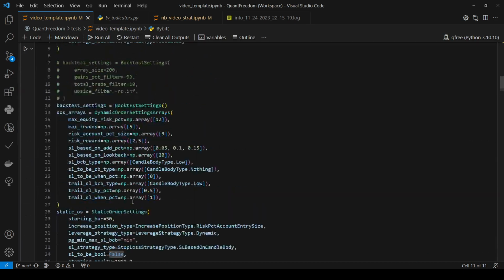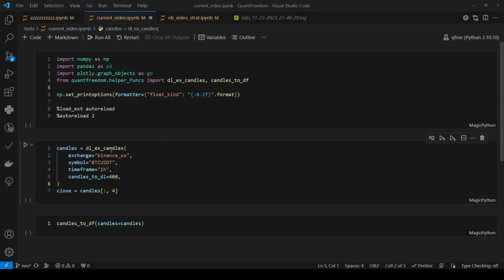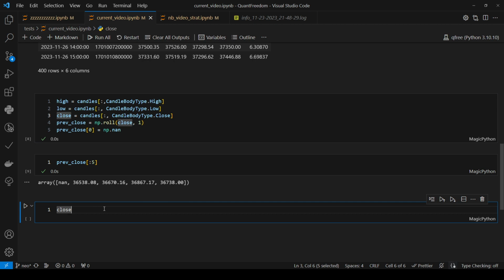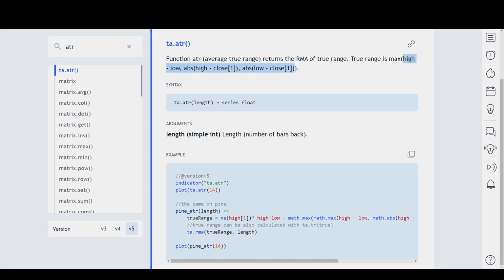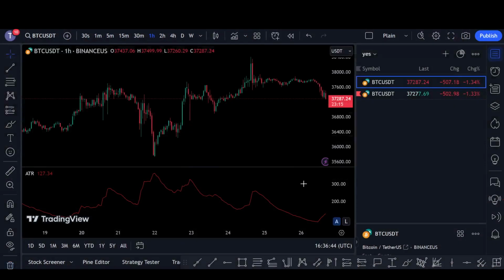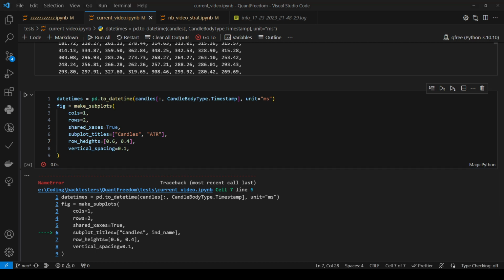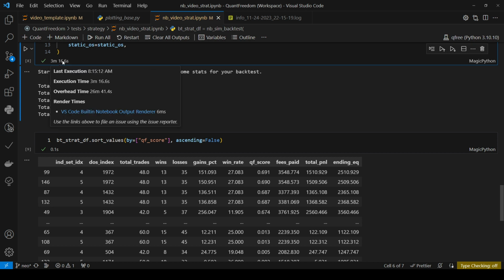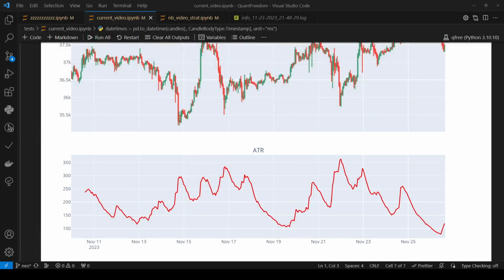ATR Average True Range - Pine Script To Python - Tradingview Indicator - Algo Trading - Numpy Pandas